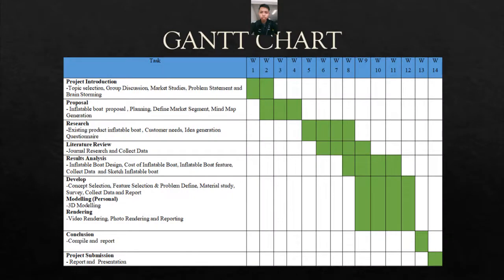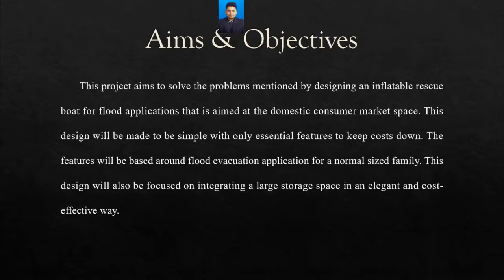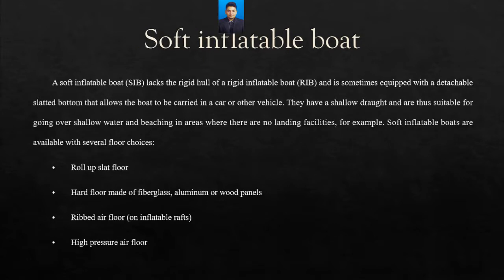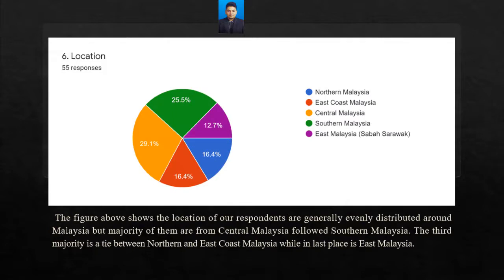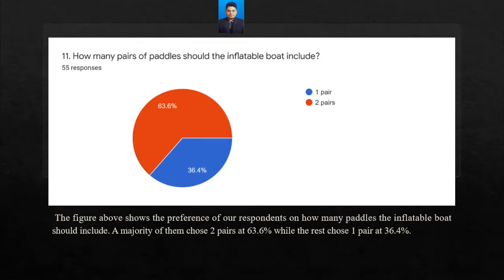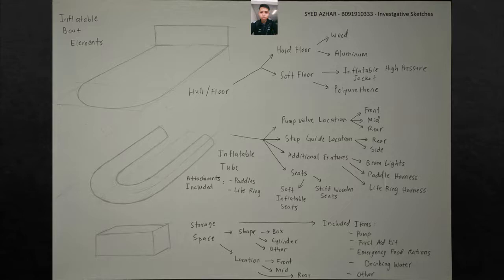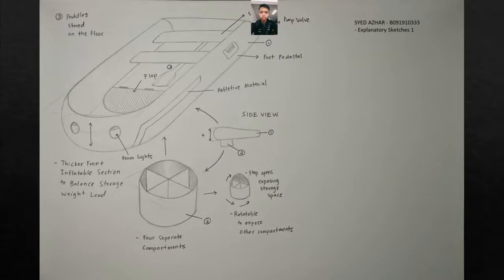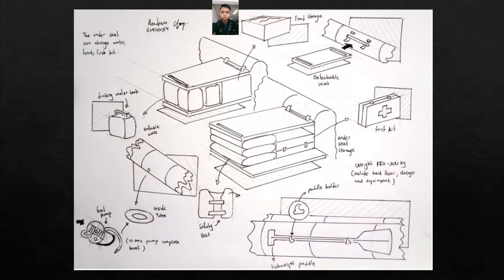INDUSTRIAL DESIGN PROJECT GROUP 8 ( Inflatable Boat )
Syed Azhar bin Seyed Abuthahir (B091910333)
Aenderson Chaong Anak Ujih (B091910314)